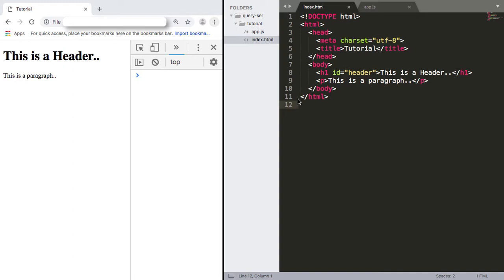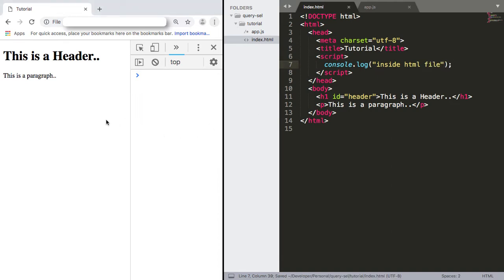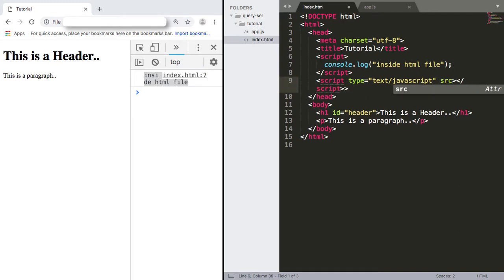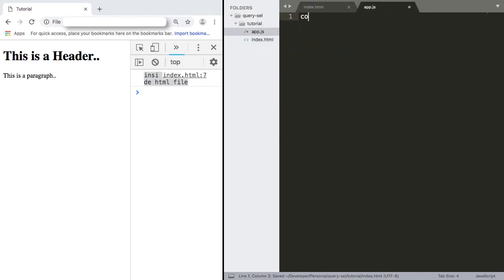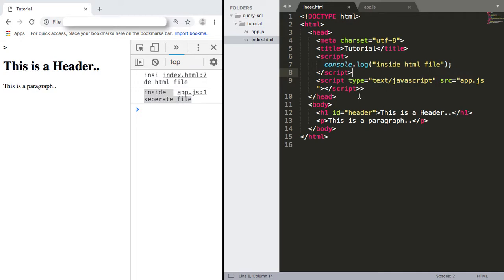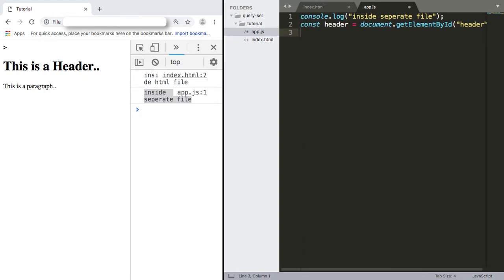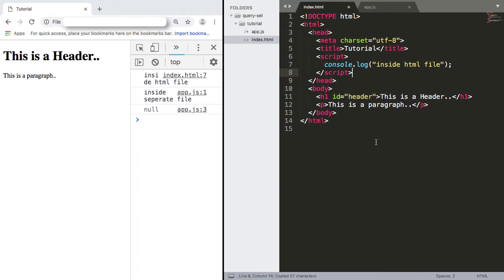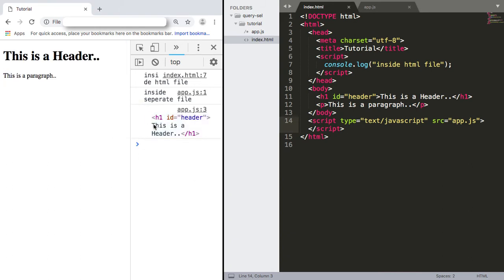How To Use an External Javascript File in a HTML Document | Web Developer Tutorial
In this tutorial, I will show you how to link external JavaScript files inside a HTML document. This is very useful as it encourages an organised file structure.

JavaScript can add interactivity to a static website so it is important to know how to link a html file to a javascript file.